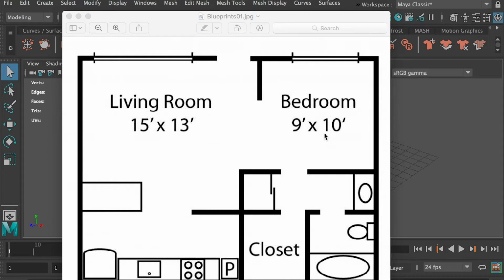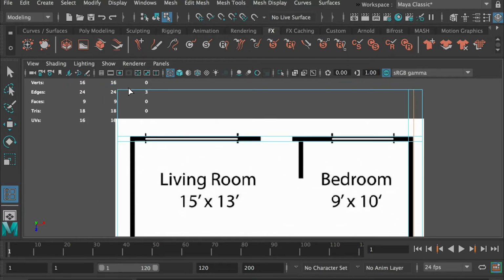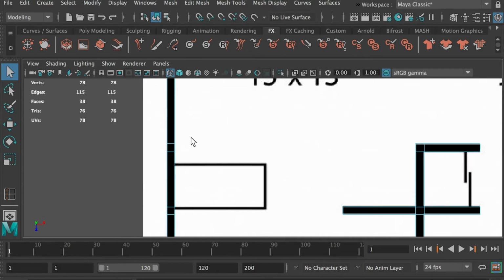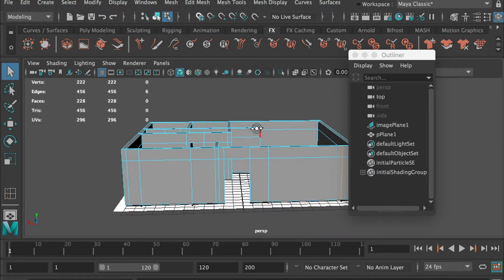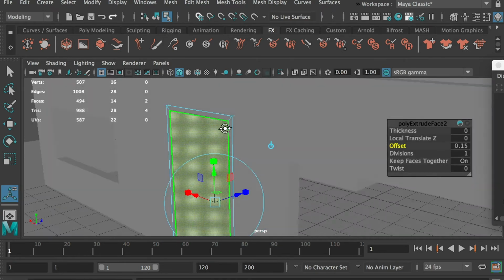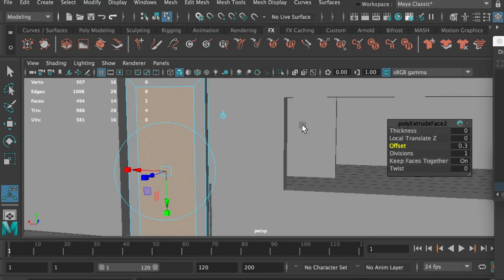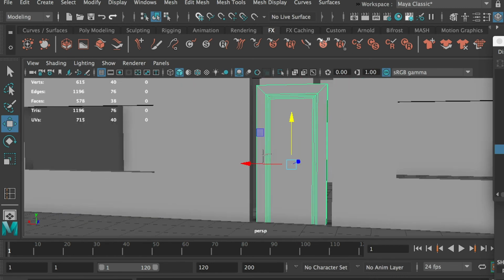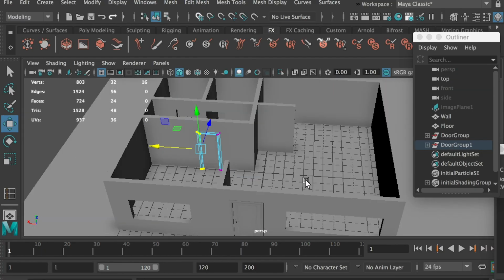Modeling an apartment based on blueprint/floor plan